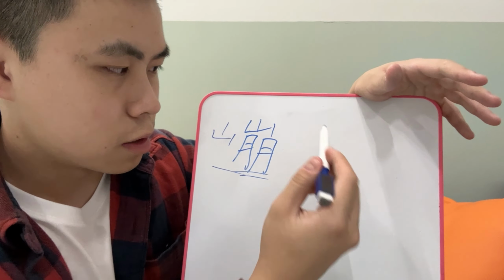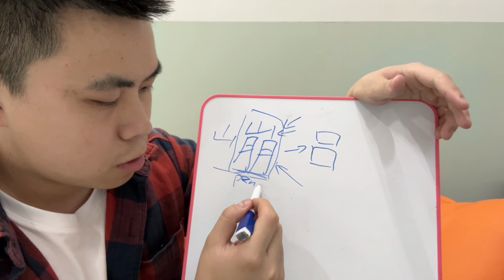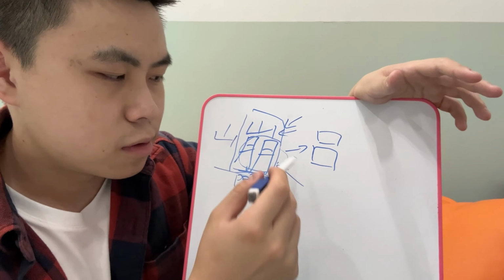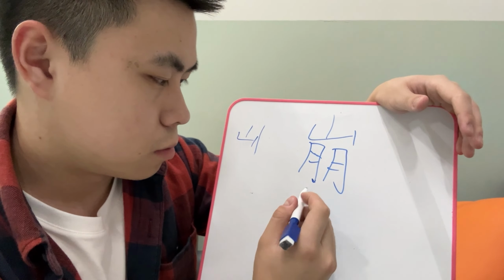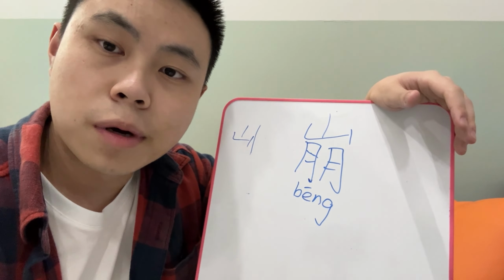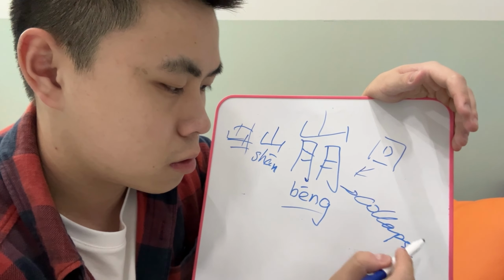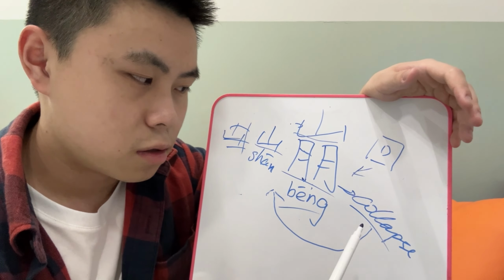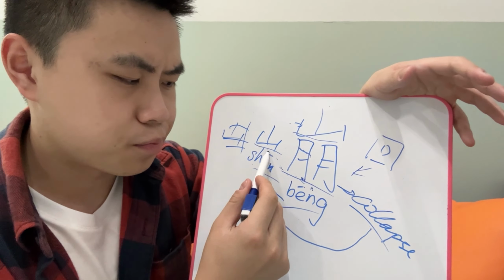How to Learn A New Chinese Character.